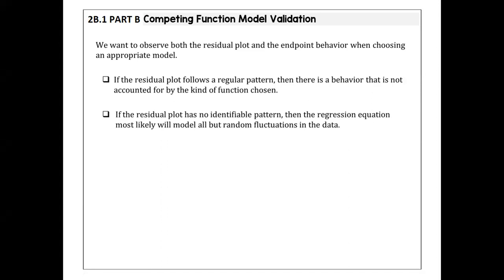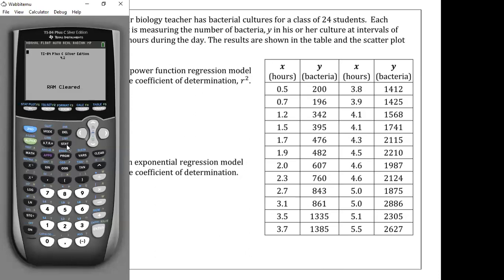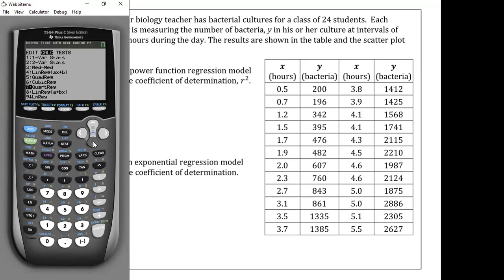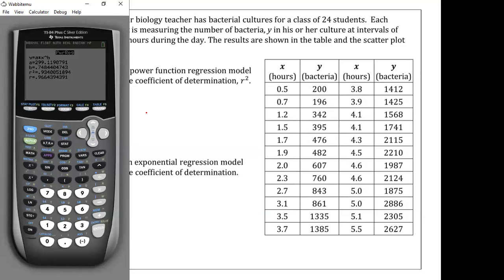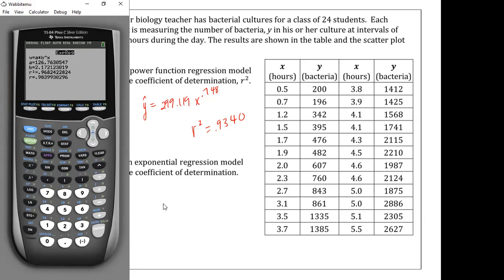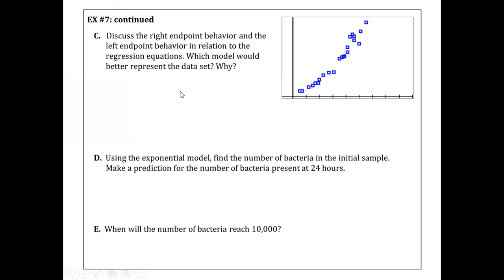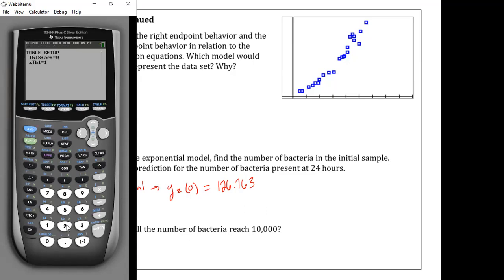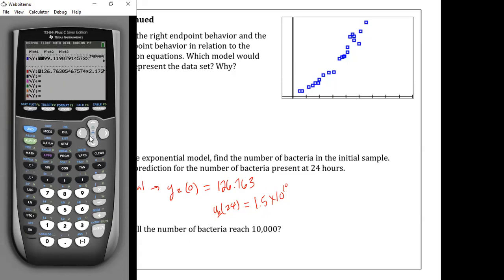2B.1 Part B Ex. 7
The rest of Part B is just additional practice you can do on your own.